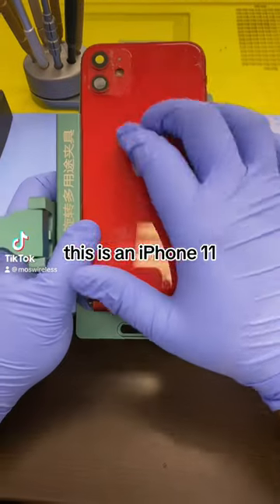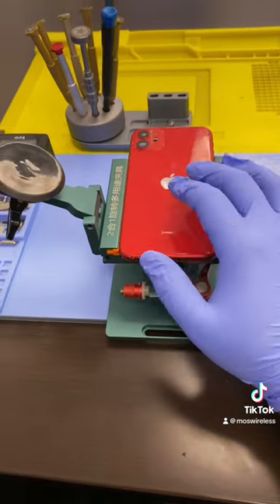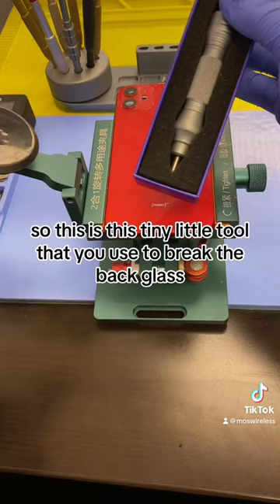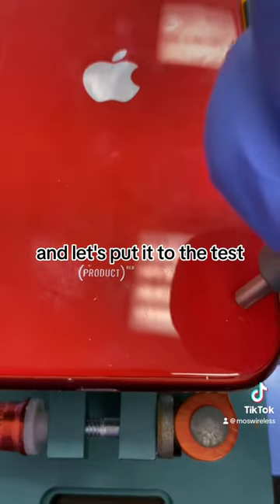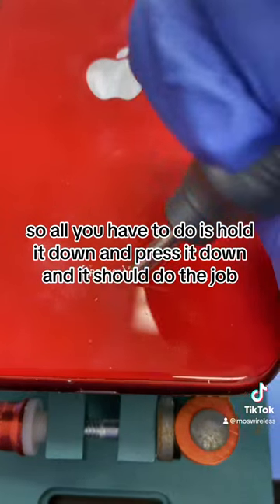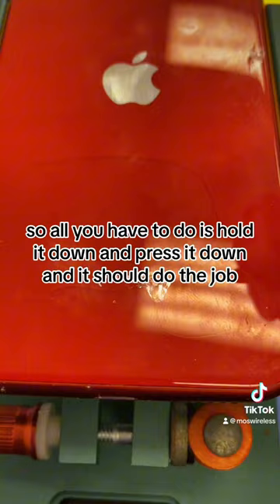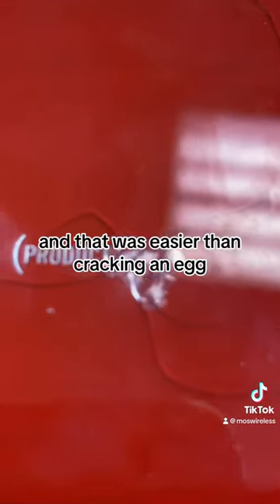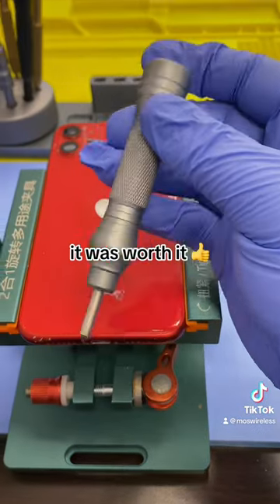iPhone 11 VS Glass breaker 👀